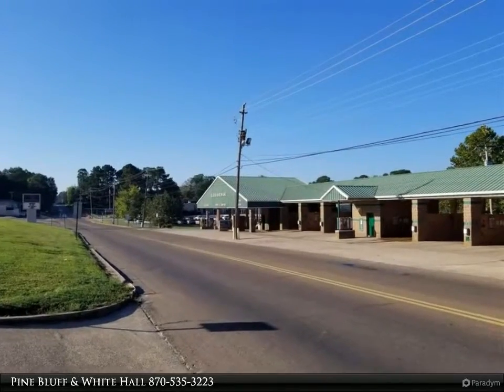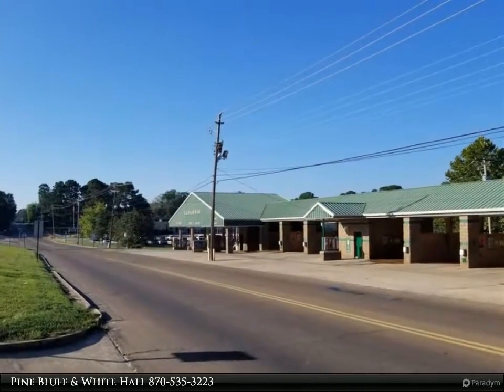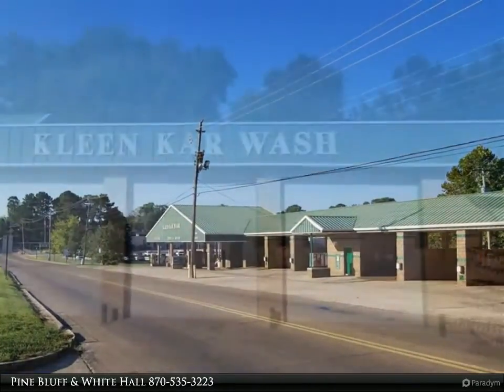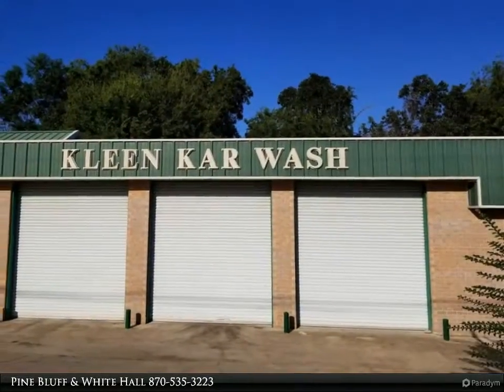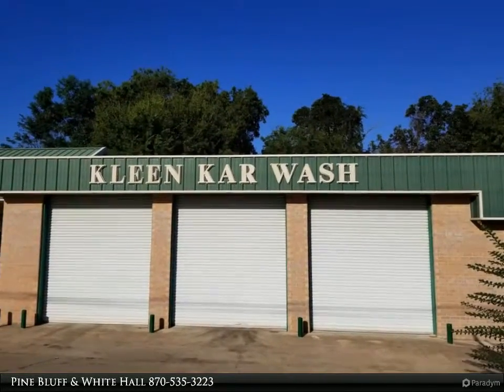1800 & 1814 N. College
1800 & 1814 N. College
El Dorado, AR 71730
$545,000, MLS# C38411

This listing is for Kleen Car Wash only. 7 bays, 1 automatic bay, 40 x 50 drying shed with 10 vacuums, & 2 change machines.

Presented By:
, CENTURY 21 United